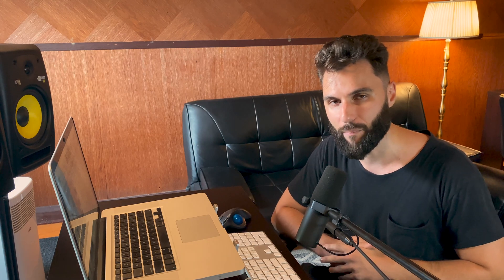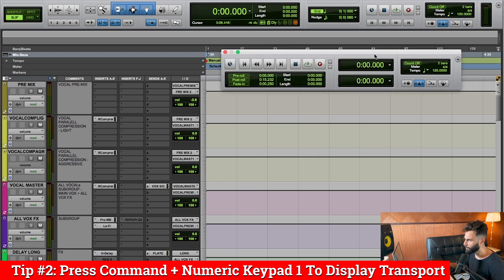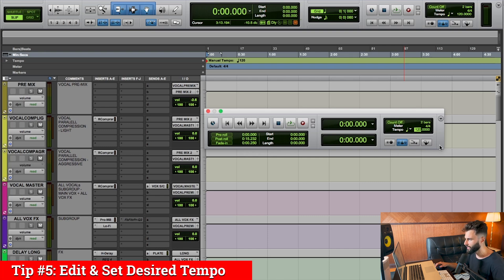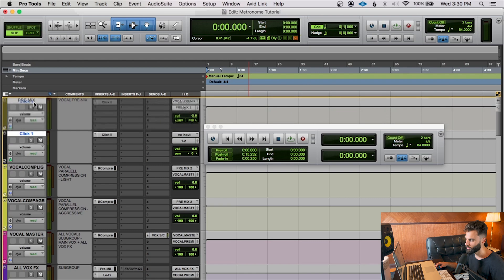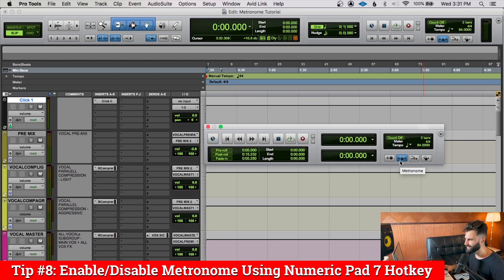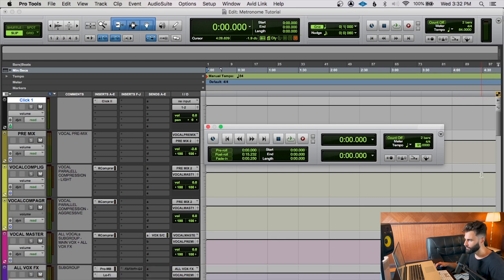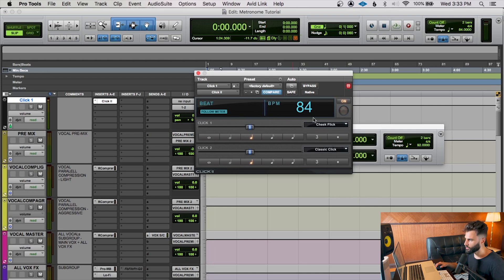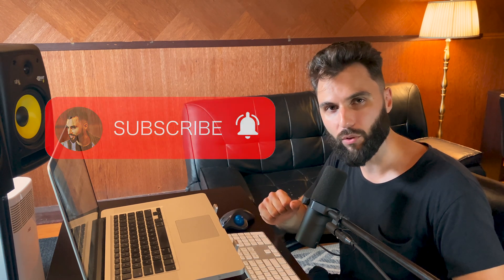How To Set Up A Metronome Click Track In Pro Tools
Toronto music producer and engineer 5PiECE shows you how to set up a metronome or click track in this Pro Tools tutorial.

📲 SOCIAL MEDIA 📲

⏰ TIMESTAMPS ⏰

0:00 Introduction
1:33 Transport & MIDI Controls
2:24 What To Do If You Can’t Change Tempo
2:43 Setting Tempo
3:22 Creating A Click Track
3:59 Best Way To Mute Metronome
4:47 Tapping Tempo
6:04 How To Change Metronome Sound
6:50 Conclusion